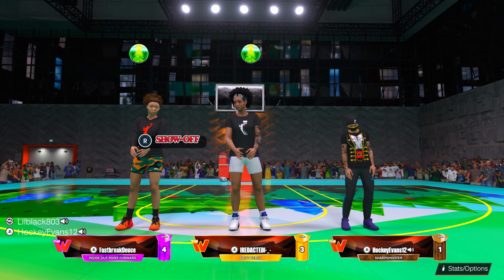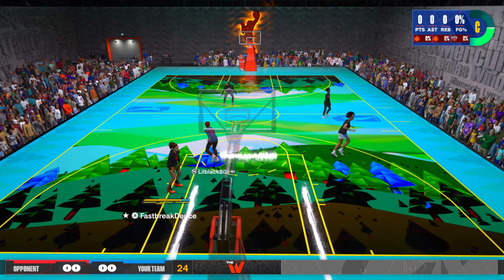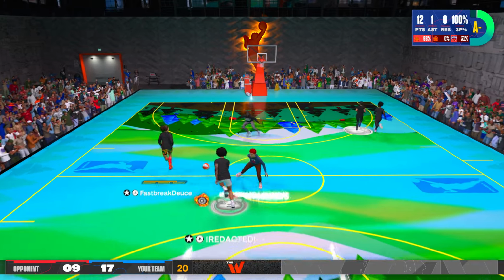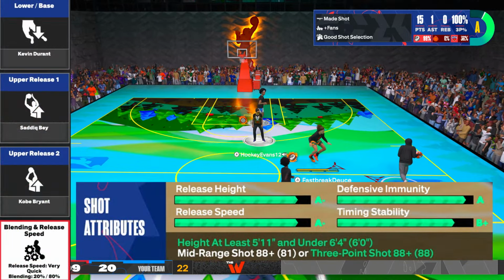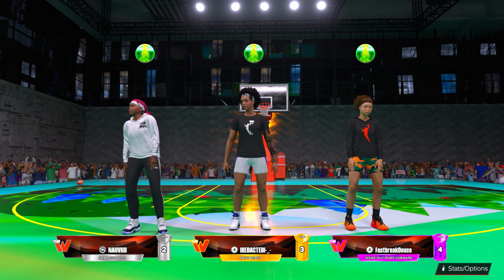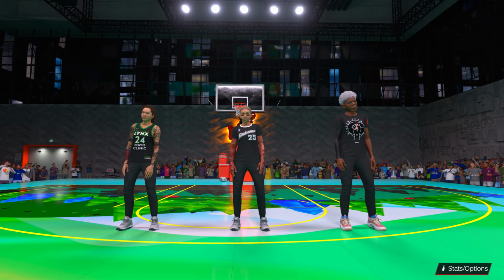I TRANSFERRED MY WING SHOOTER BUILD TO THE W! NBA 2K24 GAMEPLAY